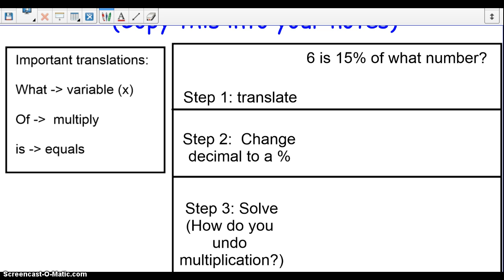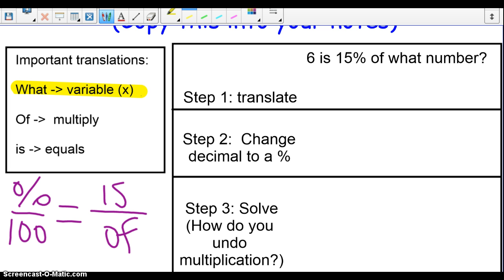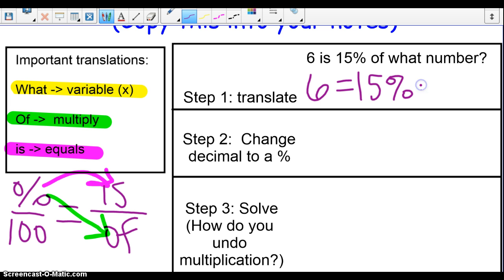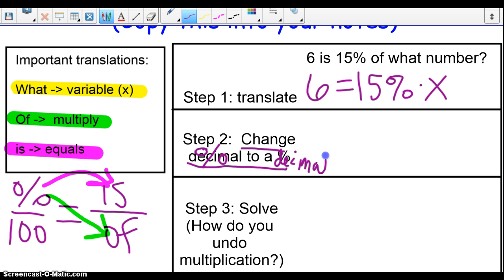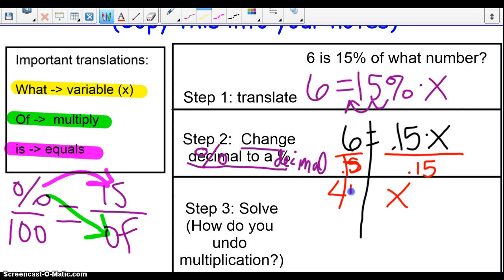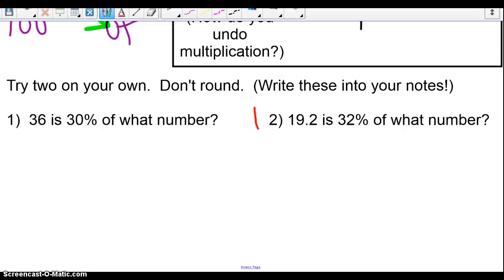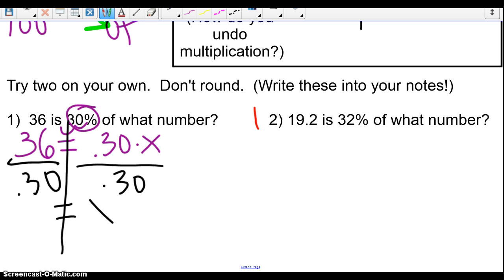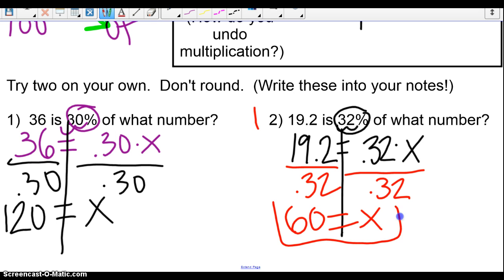Example 3 Percent Equations